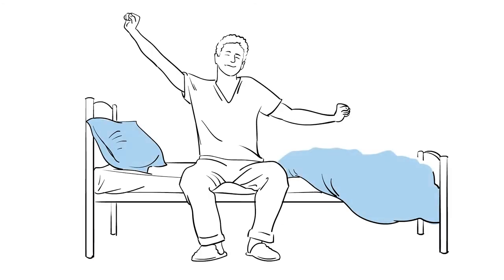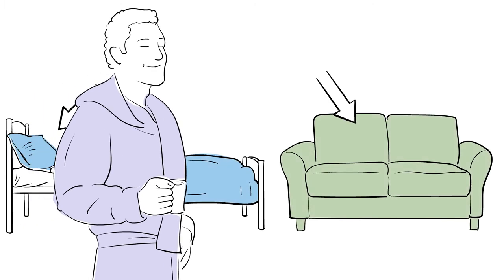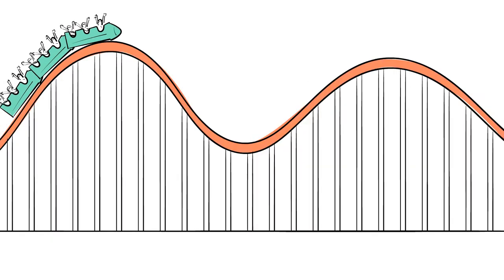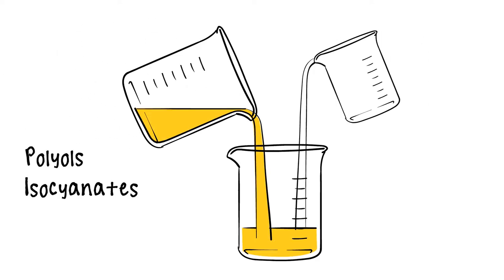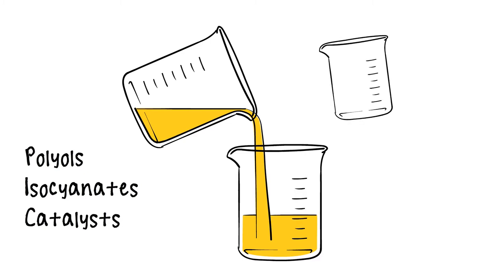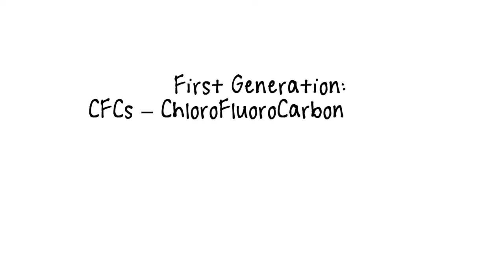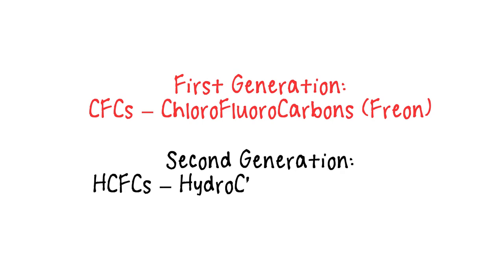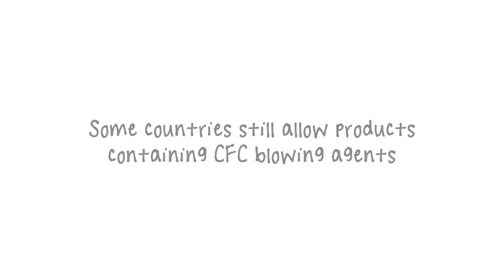What is a Blowing Agent?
Foam blowing agents have evolved over the years due to environment concerns over global warming. FSI has led the way in environmental responsibility, developing its patented Ecomate® blowing agent technology to replace harmful CFCs, HCFCs and HFCs.

Ecomate is easy on the planet. It is approved by the United States Environmental Protection Agency to replace HCFCs and HFCs in all foam blowing end uses under the Significant New Alternatives Policy (SNAP) program.  With zero global warming potential, zero ozone depleting potential and no VOC's, Ecomate can improve the quality and consumer appeal of virtually any product in which it is used, due to its combination of excellent physical properties and valuable environmental benefits.

You'll find  Ecomate blowing technology in FSI's family of polyurethane foam systems, including Ecofoam™, Ecoflex™, Ecomarine™, and Ecospray™.